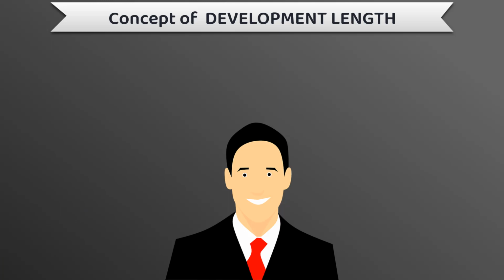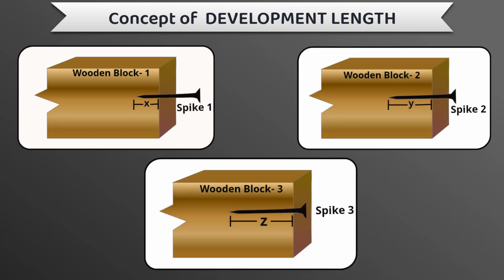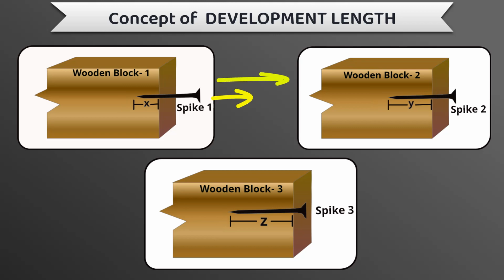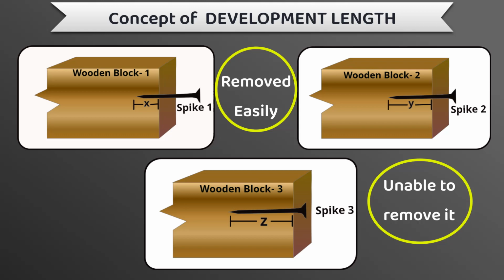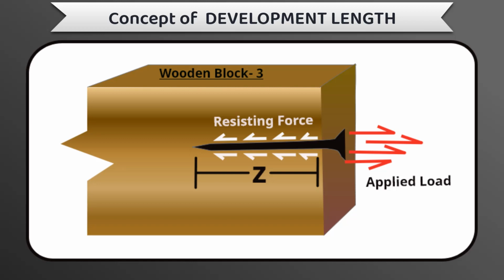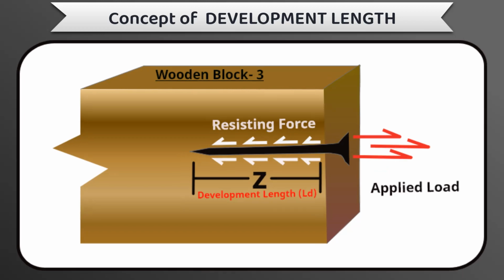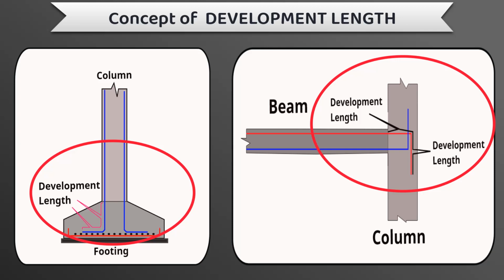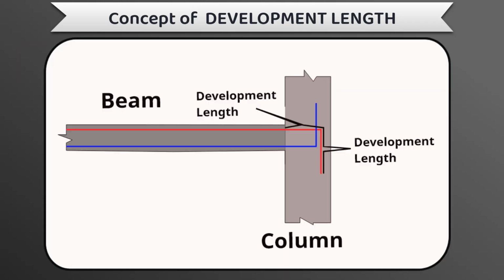What is Development Length | What is Ld? | Development length in Reinforcement concrete | Civil Engg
In this video we will learn about Development length basic concept.
Why development length is requiered in Civil Engineering?
What is Ld? Why we provide Development length (Ld) in reinforcement bars?
What is the procedure for providing the Development Length in Beam, Column and Footing?
What is ld in RCC members? Development length in Reinforcement Bars as per IS 456
In this Channel we post most important civil engineering topics facts problems raised or occurred at the civil site as well as day to day construction zone.

Mainly focus on
       1.Civil Engineering Conceptual Educational Videos
       2. Basic Knowledge of Civil Subjects
       3. Basic Knowledge of Civil Site Visit
       4. Strategy for govt job selection process
       5. Job Updates
So, Guys we all need your support.

These videos will provide a good knowledge for all civil engineering daily doubts.

For PDF soft copy, Drop your Email IDs in the comment box.
1. It's free (you just need the google mail account)
2. Up to date (every my videos in your mail)
3. Help me to grow up this channel

your way to or hate on anyone I talk about in my
videos, this channel is to entertain people and
usually focus on joking about what the people are
doing not the individual themselves, please don't go
spreading hate it's all for laughs

otherwise be infringing. , educational or personal use